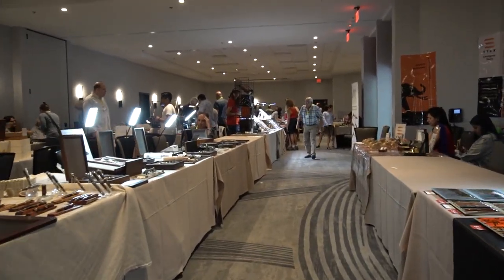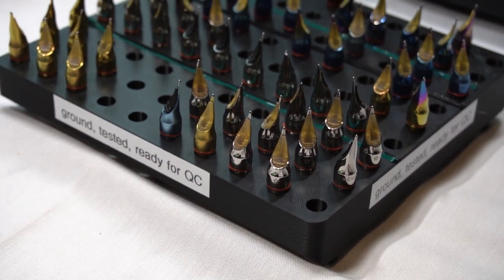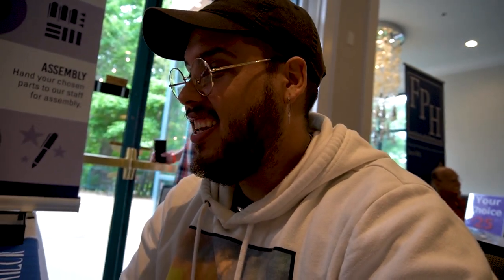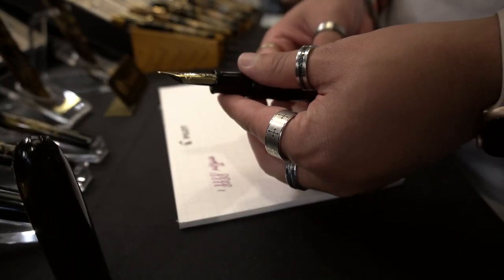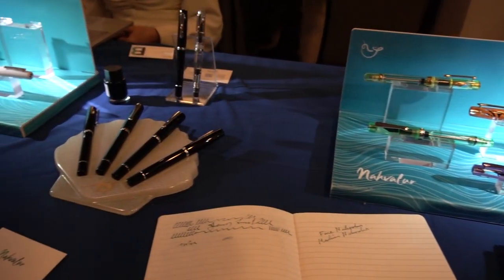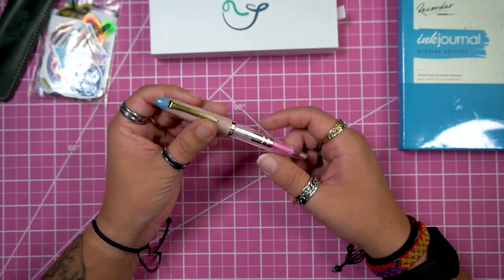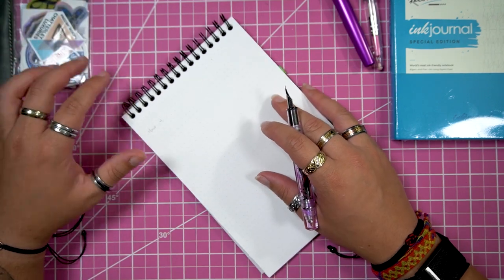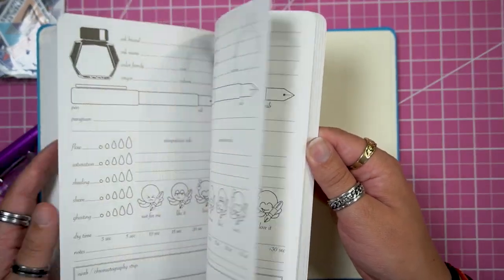Exploring the 2023 DC Pen Show: Highlights, Tips and Haul 🖊️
Sit back, relax, grab a snack because this one is a long one. Welcome to the 2023 DC Pen Super Show Recap! In this vlog, I'll be giving you an inside look at the highlights from the event, sharing some tips I picked up along the way, and of course, revealing the awesome pens I snagged in my haul. Whether you're a pen aficionado or just curious about what goes on at a penshow, this video has something cool in store for you.

💮 My Sticker Shop

!ALL MY GEAR AND JOURNALS!